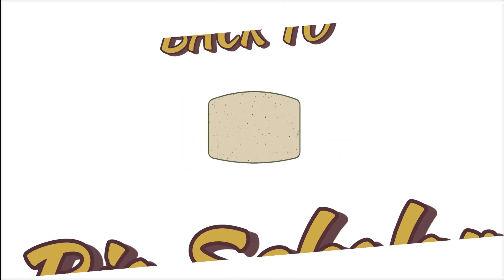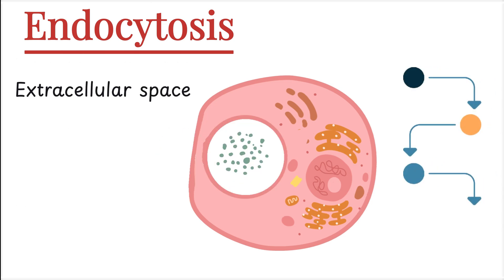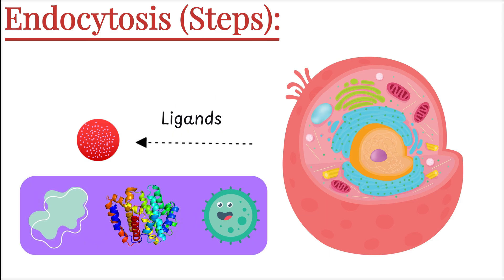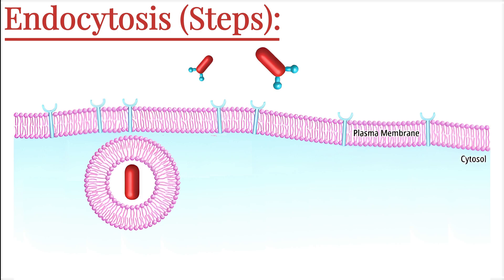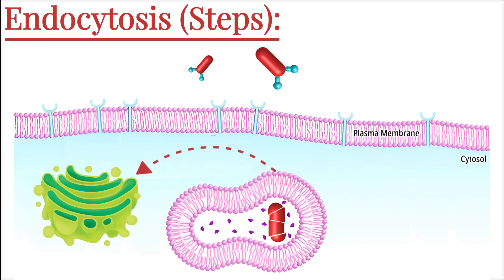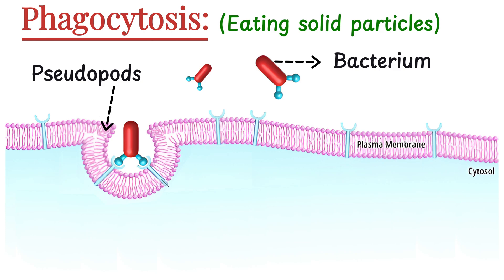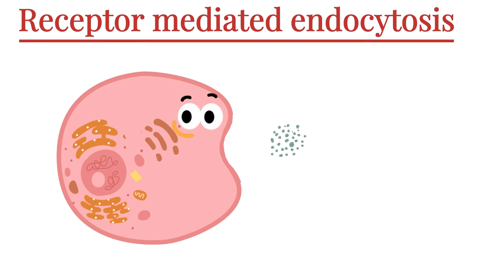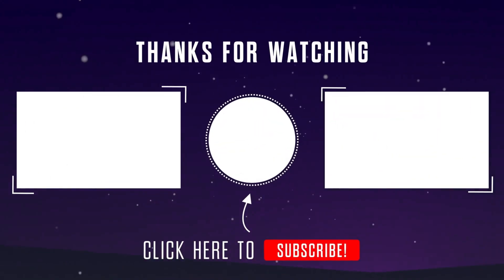Endocytosis: Phagocytosis, Pinocytosis & Receptor mediated endocytosis | Bio Scholar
Endocytosis Explained: Bulk transport across the cell membrane | Bio Scholar
In this video, we discuss Endocytosis and its types (Phagocytosis, Pinocytosis, and receptor-mediated Endocytosis).

🧠 What You'll Learn:
00:00 Introduction
00:52 What is endocytosis?
01:11 Purpose of endocytosis
02:18 Steps of endocytosis
06:15 Types of endocytosis
08:39 Exocytosis

🎯 This video is perfect for:
Biology students (Class 11, 12, NEET aspirants)
Anyone who wants a clear and easy explanation of cellular transport!

Thanks.